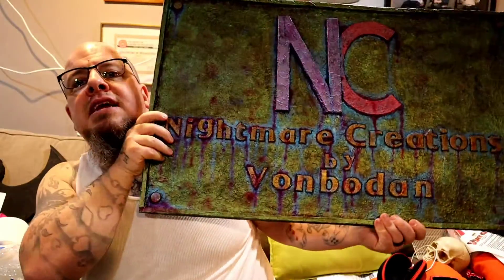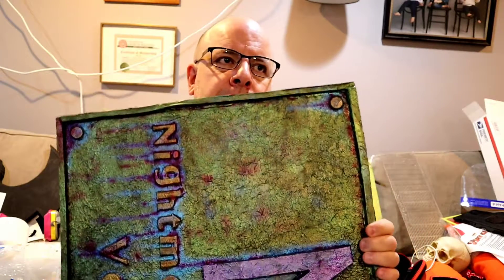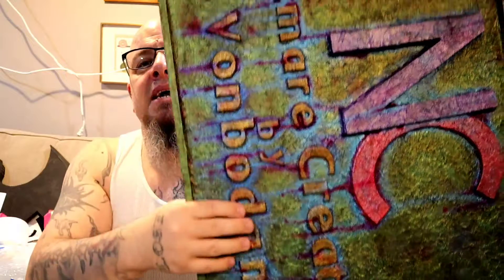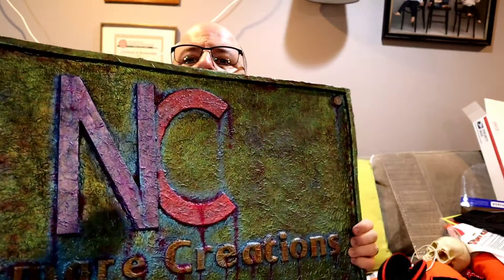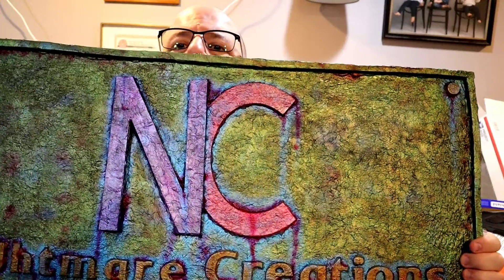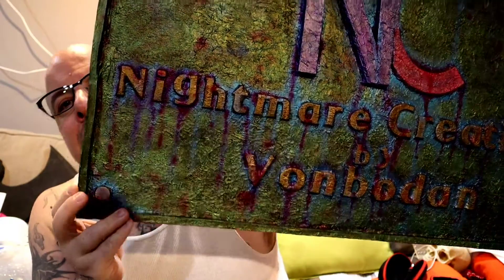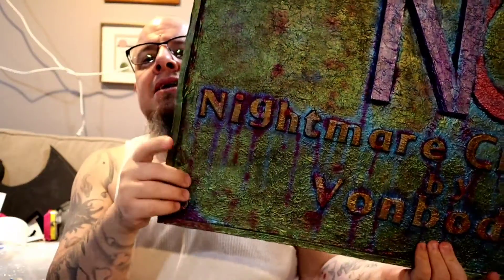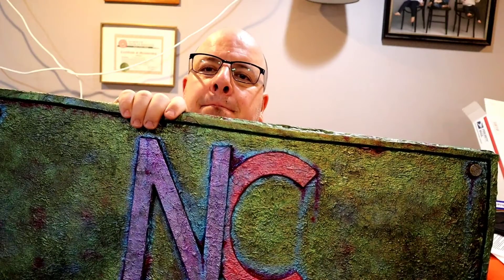The EVA foam sign is done.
the EVA foam sign is done in this video I cover all the paints that was used. Majority of the paints are Plaid FX paints. Fun build I used the Cricut to cut out the lettering in 2 mm foam some 10 mm foam for the edging